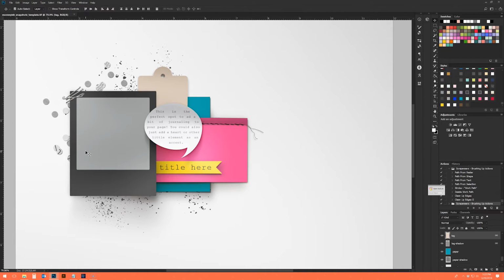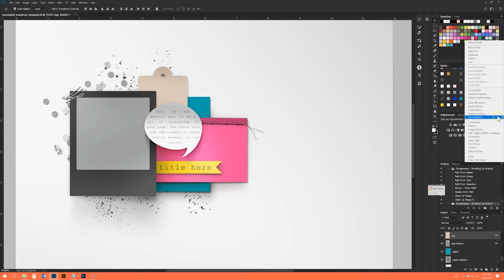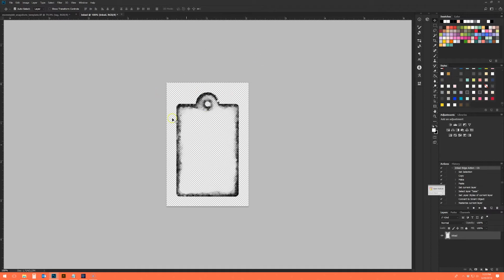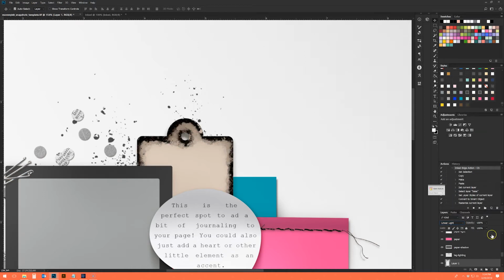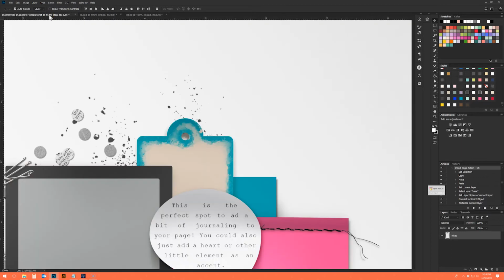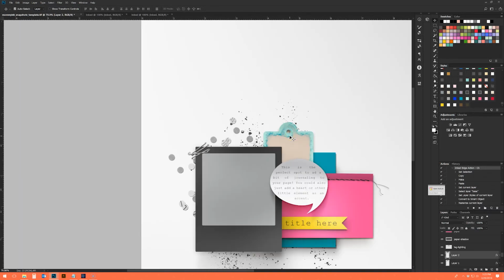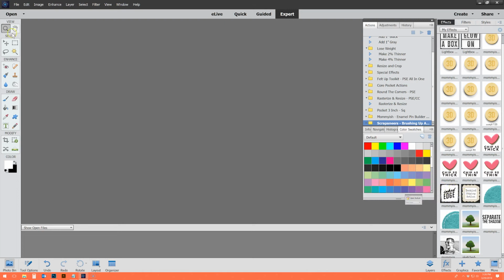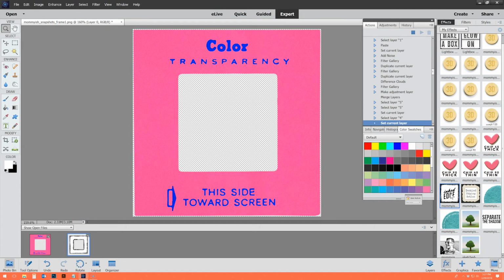Inked Edge Action by Mommyish for PSE & CS